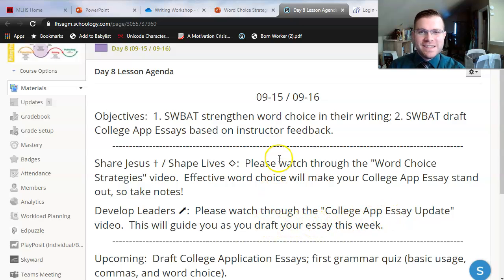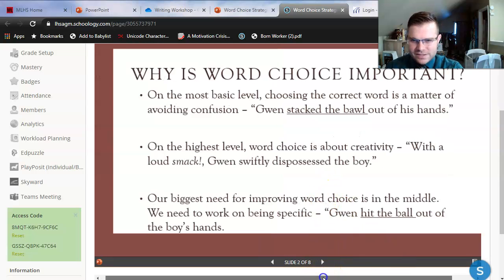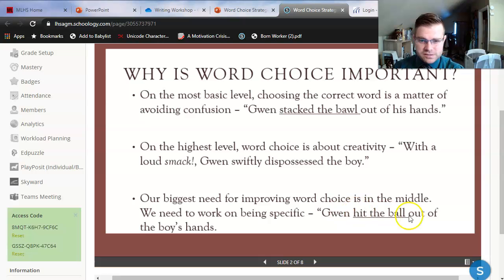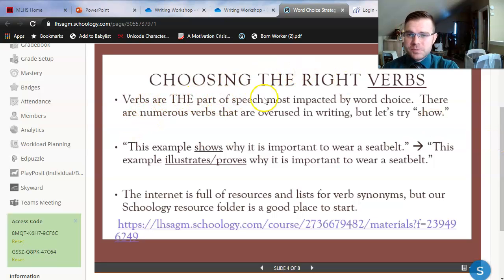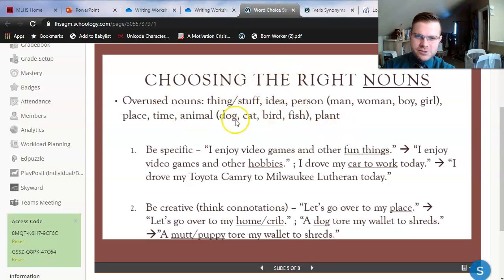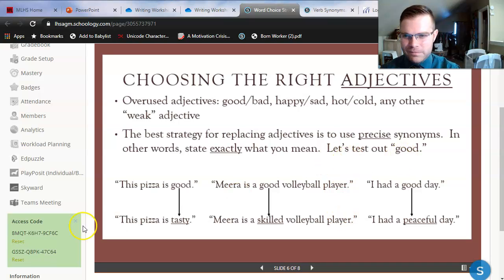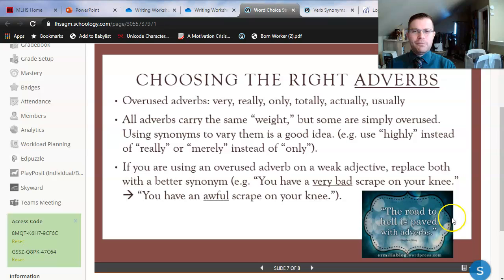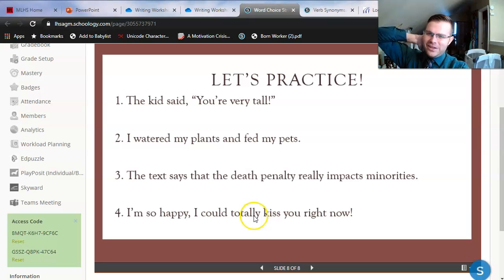Word Choice Strategies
In this video, I discuss strategies for improving word choice in writing, focusing especially on replacing vague verbs, nouns, adjectives, and adverbs.